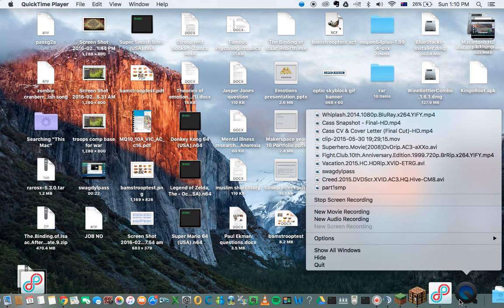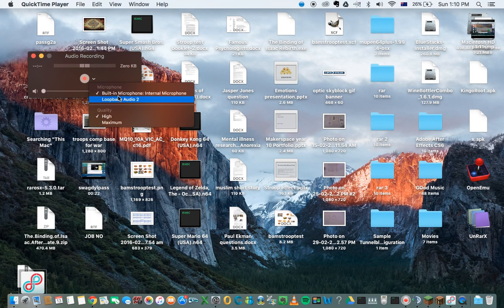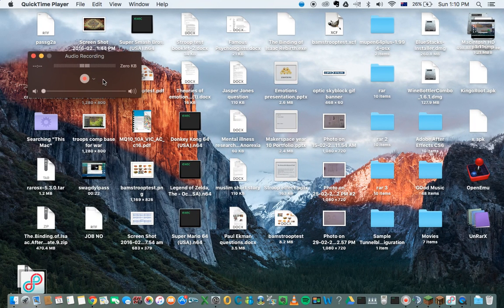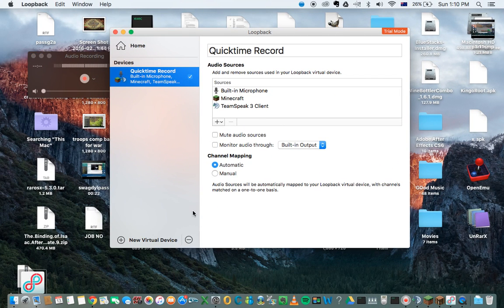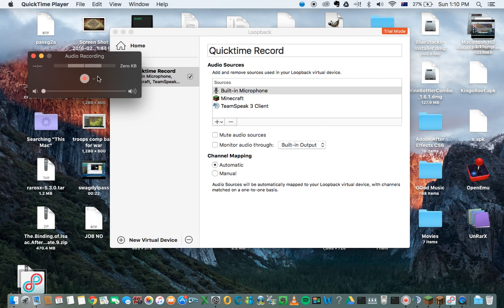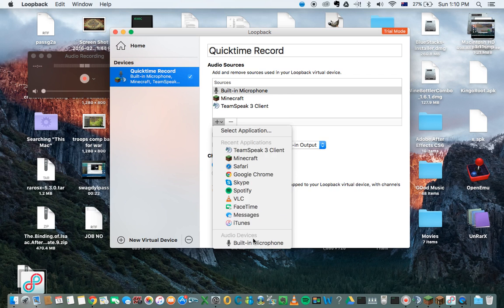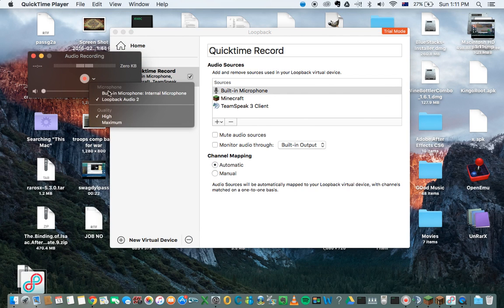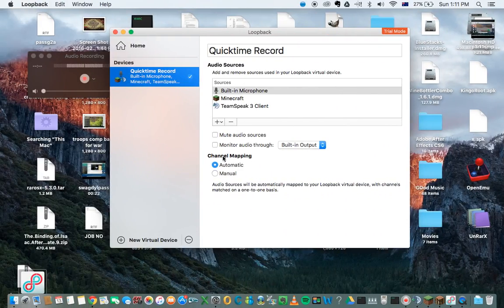Quicktime How to record Audio and Screen!! [EASY] [MAC] [FREE] [NO LAG] [Loopback]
Quicktime How to record Audio and Screen!!